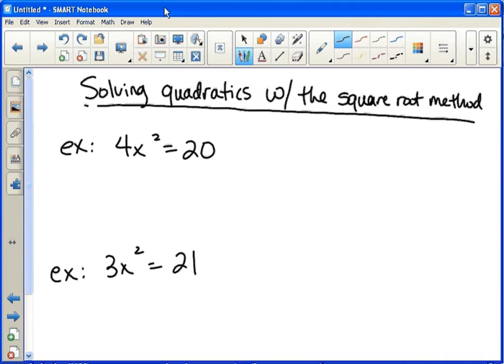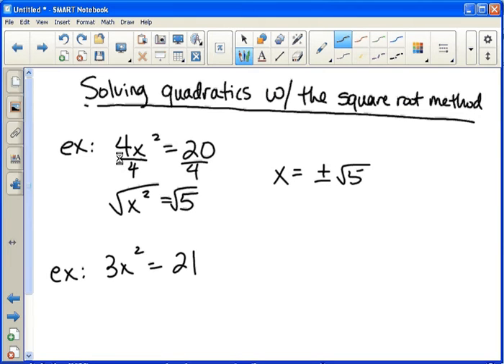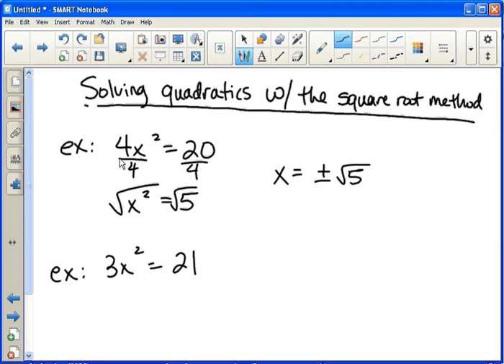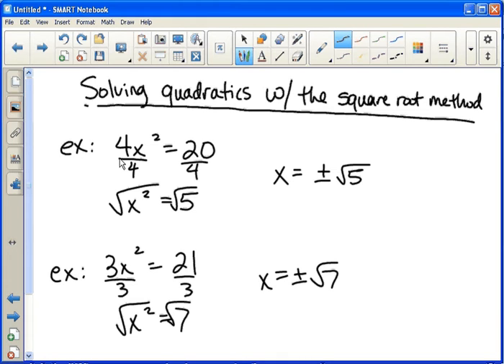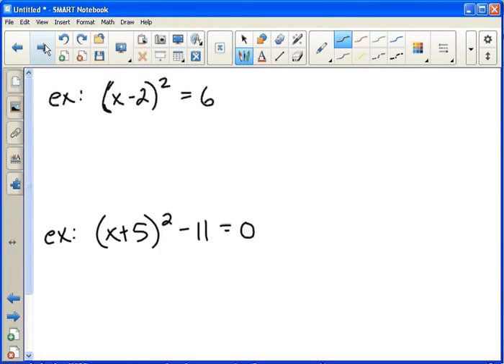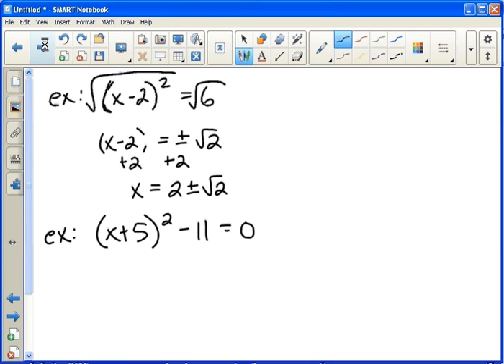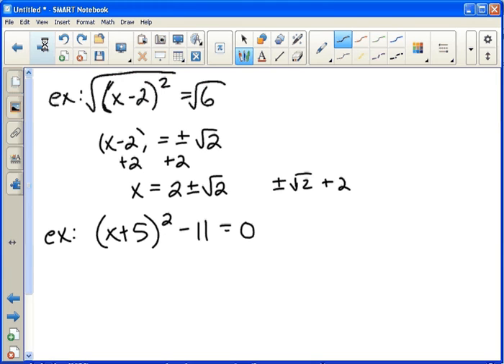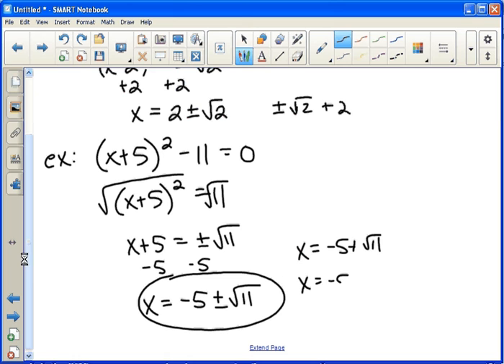Solving Quadratics - Square Root Method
This lesson covers solving quadratics with the square root method.